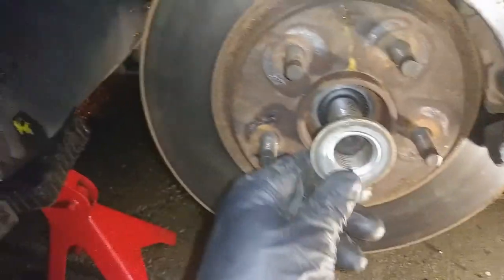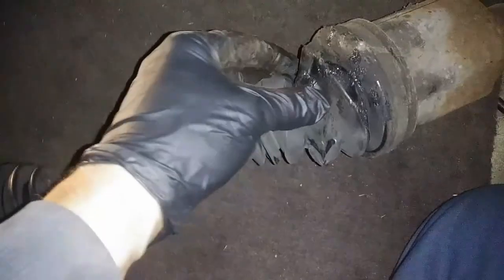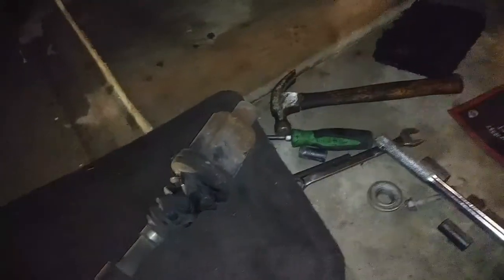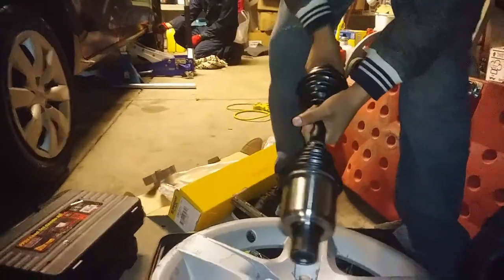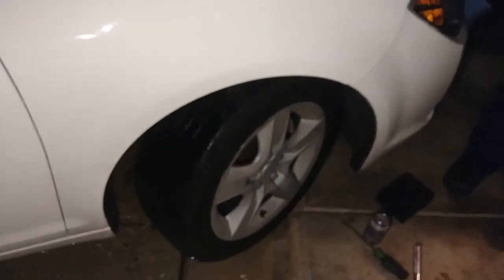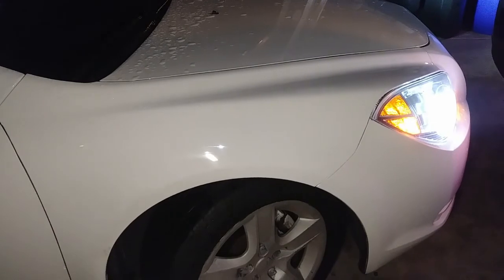LATE NIGHT REPAIRS